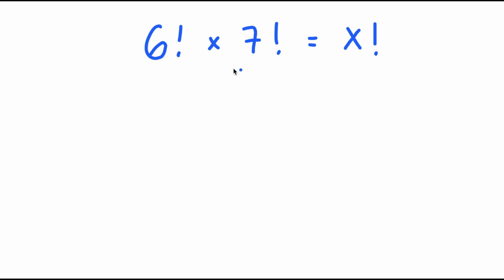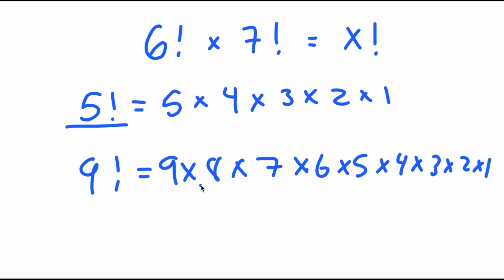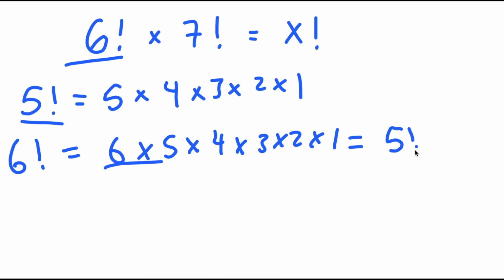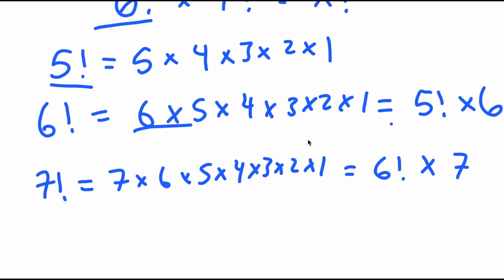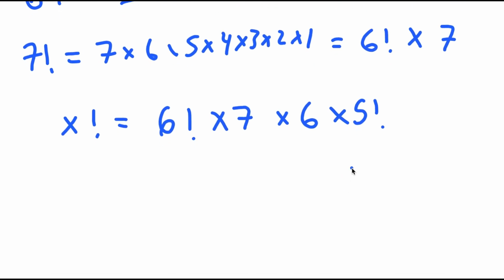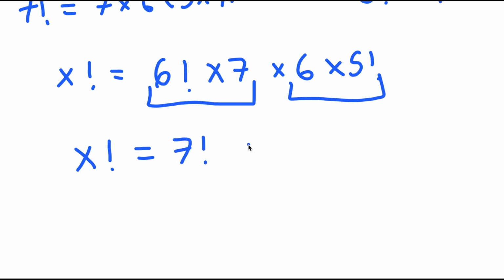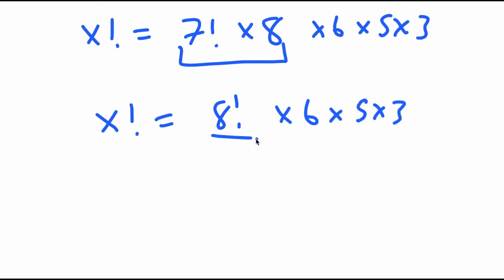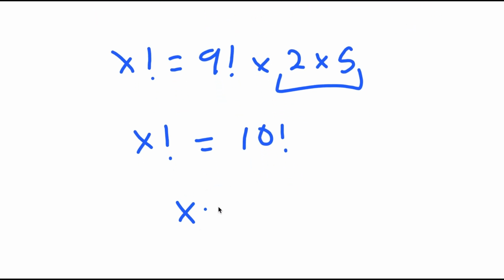A Challenging Equation For Geniuses | Can You Solve This?